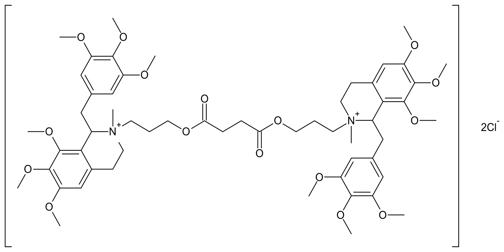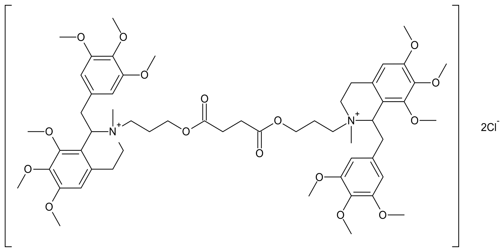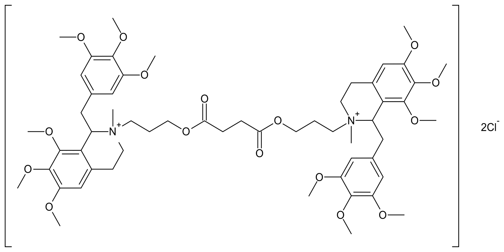Doxacurium chloride | Wikipedia audio article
This is an audio version of the Wikipedia Article:
Doxacurium chloride

SUMMARY
Doxacurium chloride (formerly recognized as BW938U80 or BW A938U) is a neuromuscular-blocking drug or skeletal muscle relaxant in the category of non-depolarizing neuromuscular-blocking drugs, used adjunctively in anesthesia to provide skeletal muscle relaxation during surgery or mechanical ventilation. Unlike a number of other related skeletal muscle relaxants, it is rarely used adjunctively to facilitate endotracheal intubation.